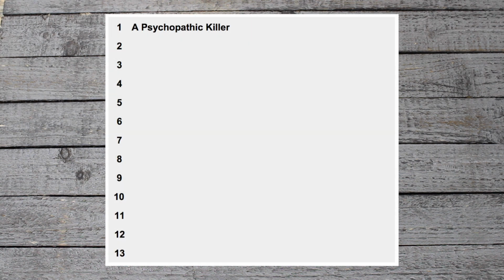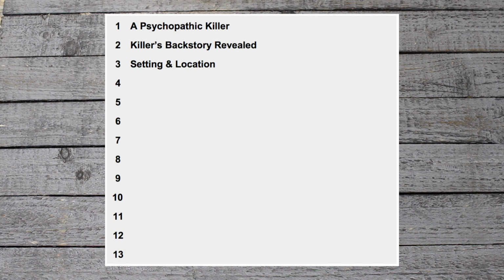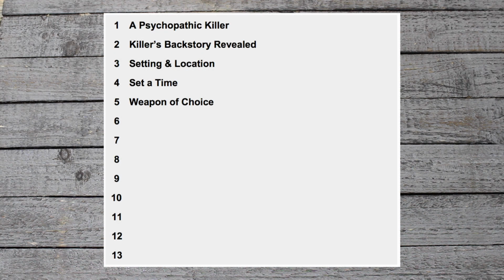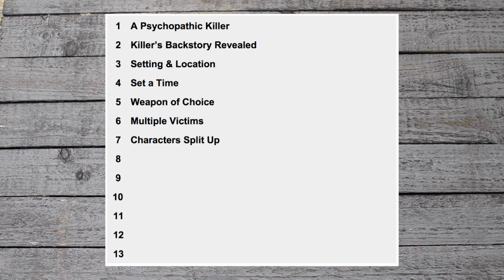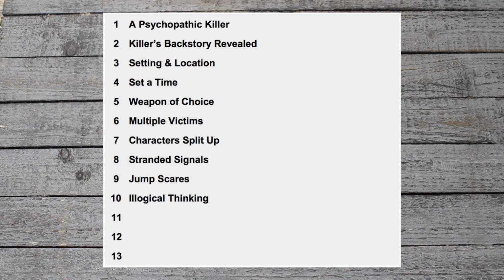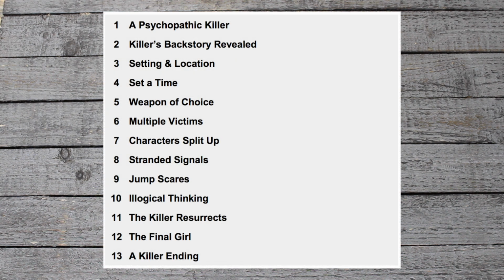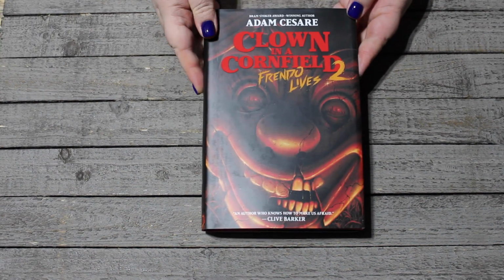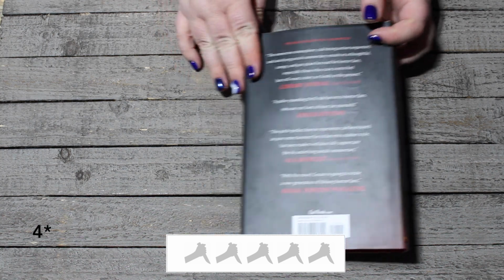April Horror Reading Wrap Up - SLASHERS!!!!